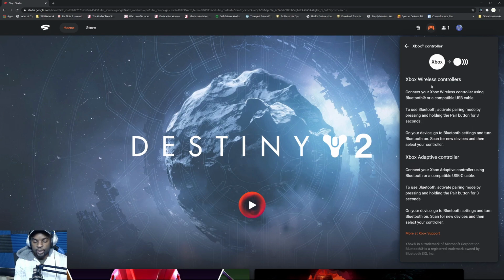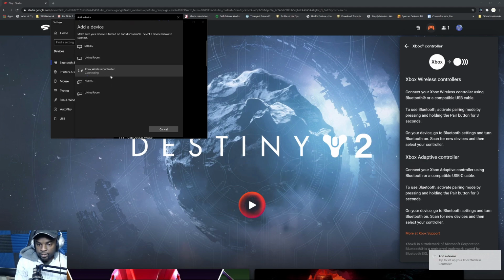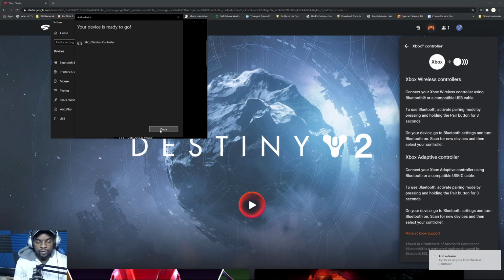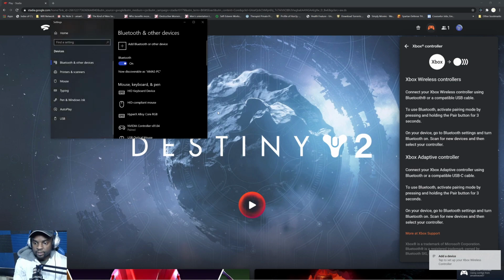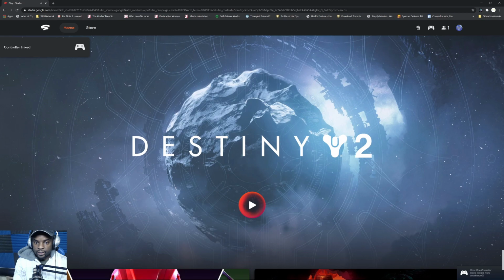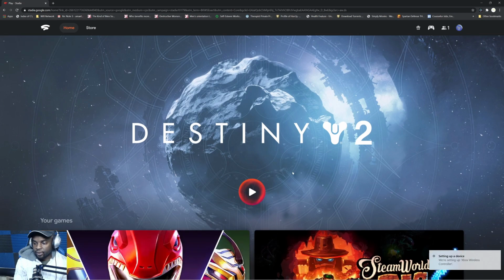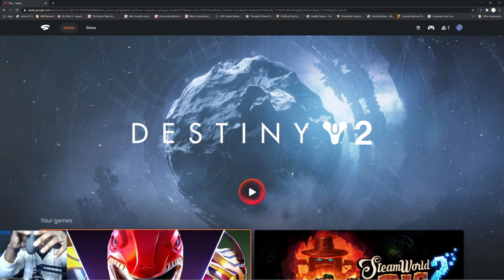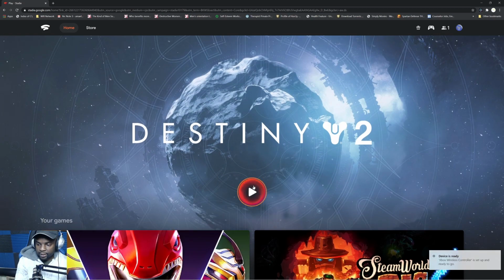How To Set Up A Bluetooth Controller For Stadia On A Chrome Browser Wirelessly! (No Plug-In Needed!)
In this video, i showcase how to set up a Bluetooth controller for Google Stadia wirelessly on a chrome browser without needing to plug it in.

We cover all of the cloud gaming platforms, Google Stadia, Nvidia GeForce NOW, Shadow PC, xCloud, Maximum Settings and Amazon Luna join us to stay up to date: